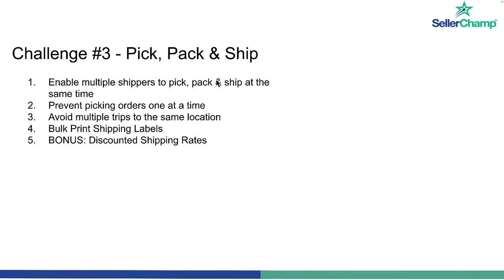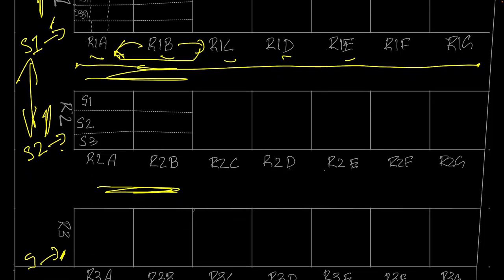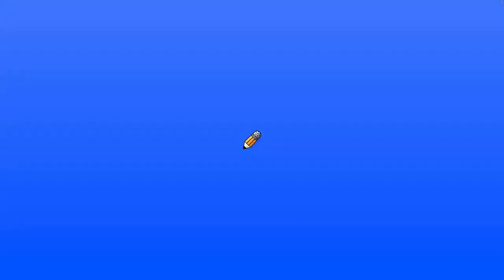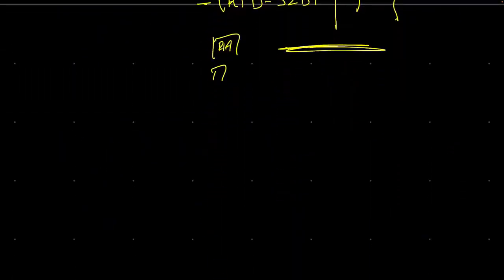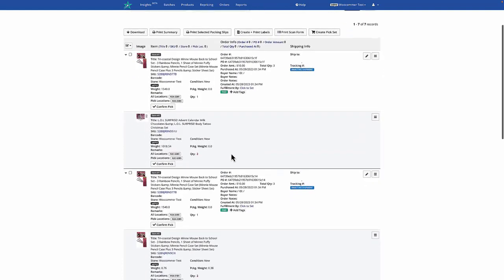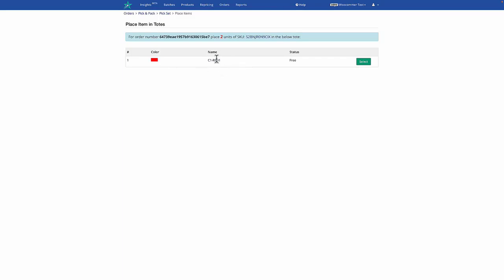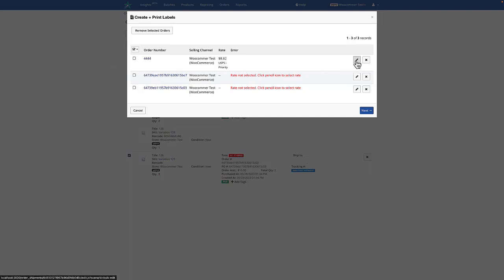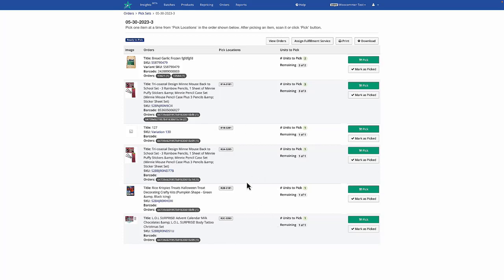How to Streamline Ecommerce Operations - Part 3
Join us in this comprehensive three-part tutorial where we delve into a common obstacle hindering the growth of many e-commerce businesses. Discover effective strategies for automating and optimizing your backend operations, enabling you to sustain and expand your business with ease.